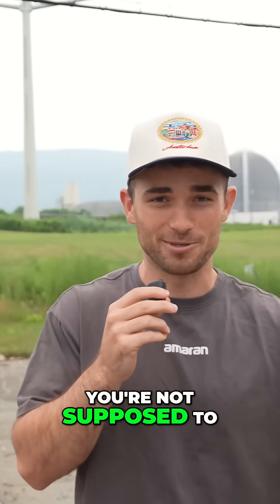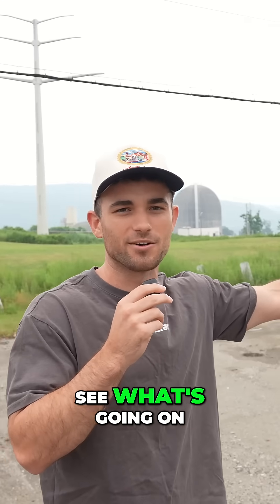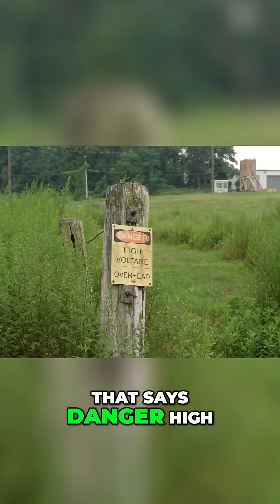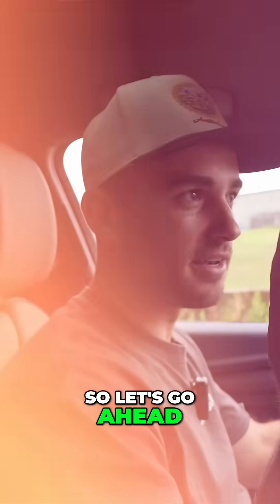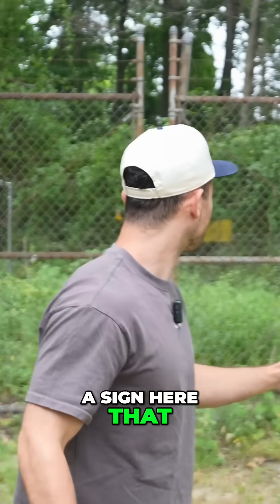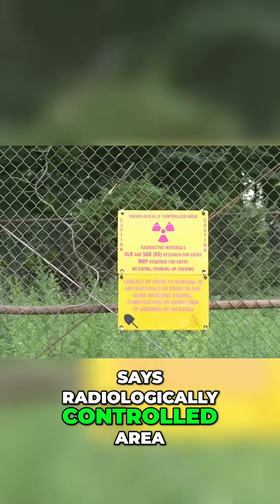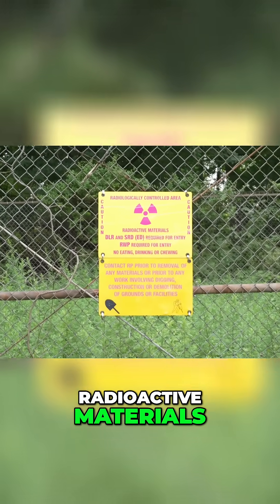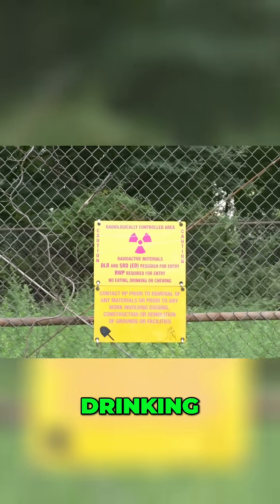Exploring a Radioactive Zone: Chernobyl of the US!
Venture into a decommissioned nuclear power plant. Despite the decay, radiation risks remain, with signs warning of danger and radioactive materials. How close can we get without exposure?